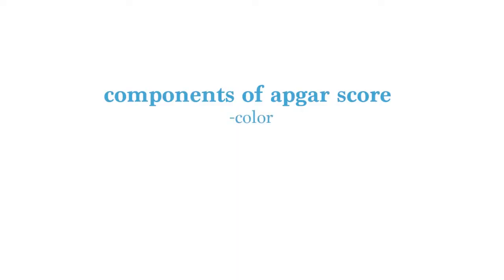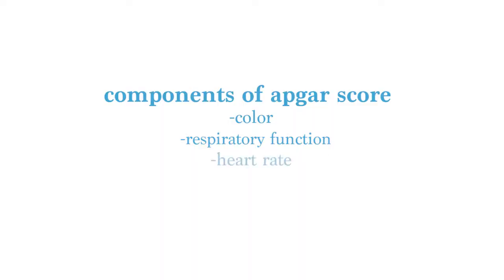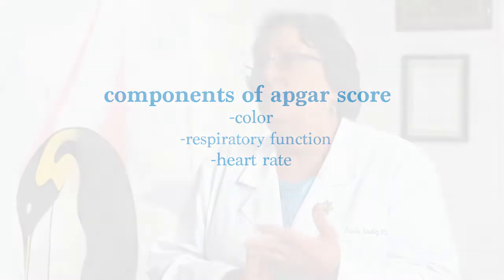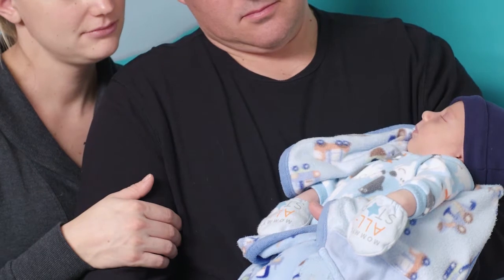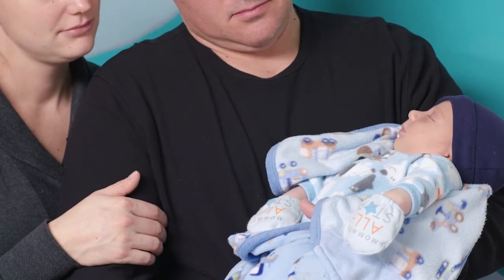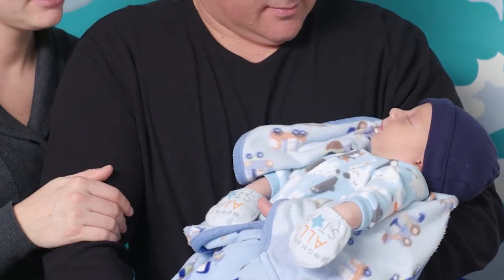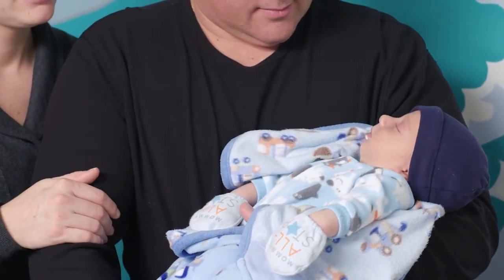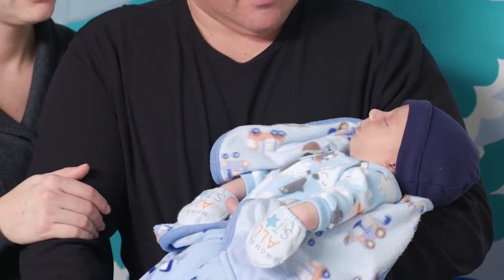Supercharged Checkups - Newborn - What was Done at the Hospital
Supercharged Check Ups is an educational web series led by Dr. Paula Nadig. Our videos are designed to help new parents become better at understanding their newborn’s needs and how they as parents can better promote brain development in their babies.